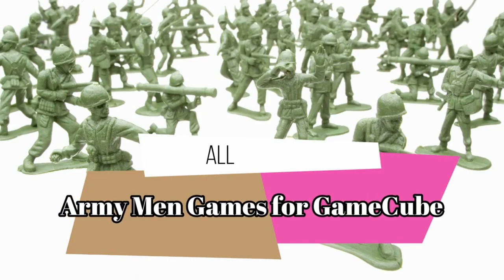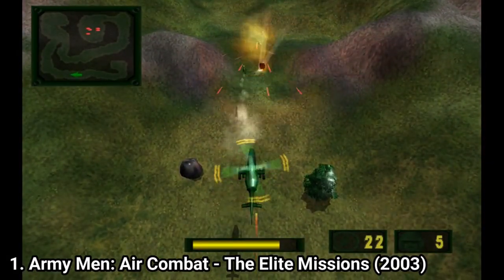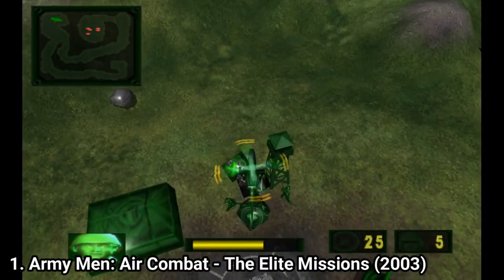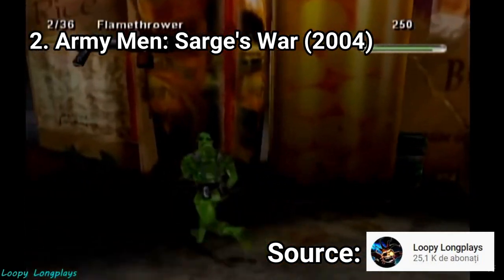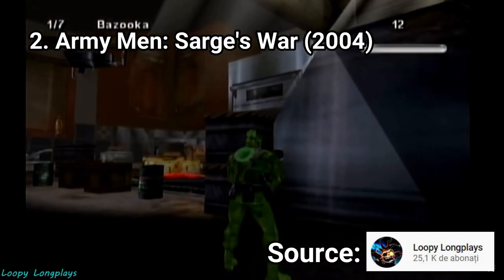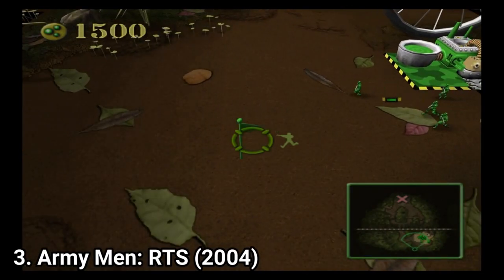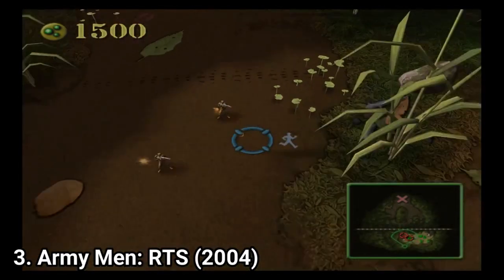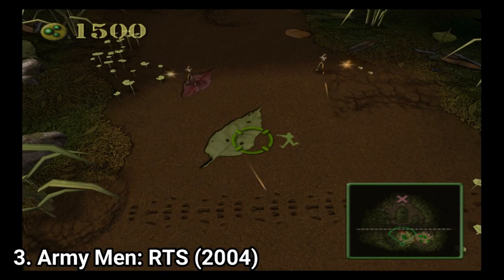All Army Men Games for GameCube Review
Here is a list of all Army Men Games for the NINTENDO GameCube:
1.  Army Men: Air Combat- The Elite Missions (2003)
2. Army Men: Sarge''s War (2004)
3. Army Men RTS (2004)